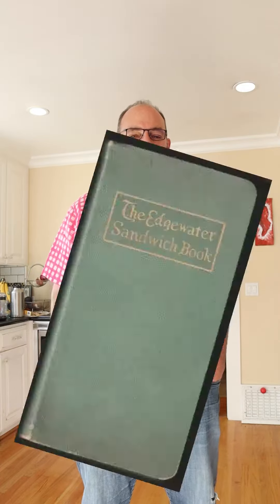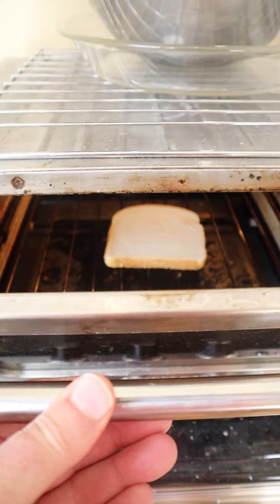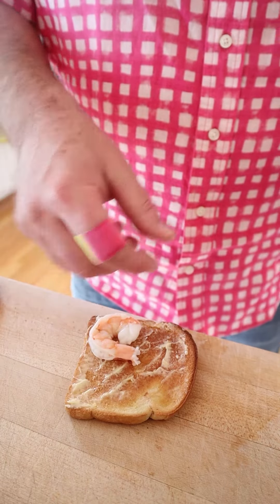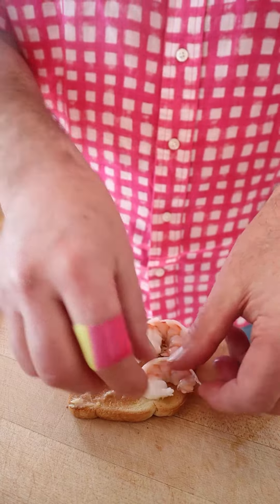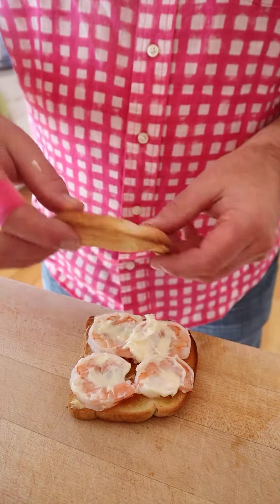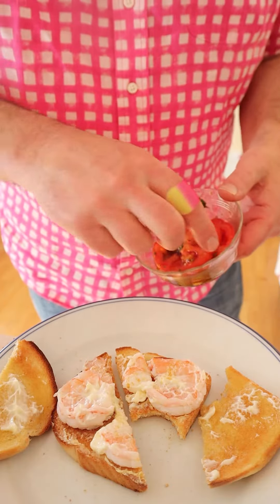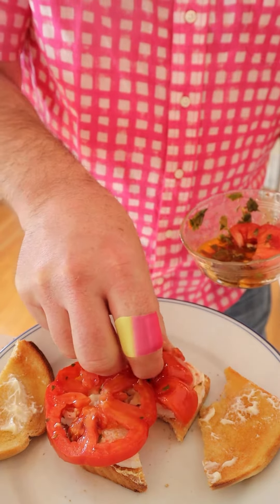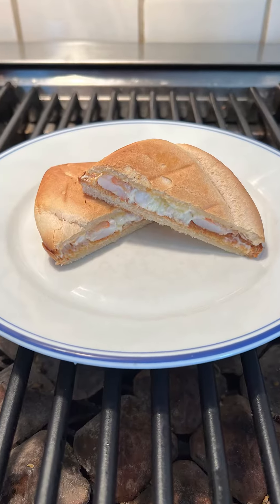Shrimp Sandwich III Sandwich (1930) on Sandwiches of History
Yes, I am doing the Shrimp Sandwich III before numbers one and two. What can I say, I like to skip around? This comes to use root The Edgewater Sandwich and Hors d'oeuvre” book of 1930. Although pretty straightforward, it also sounds pretty tasty. If you’d like to play along at home, here is the recipe for the simple yet delicious chimichurri recipe from Cafe Delites:

Get sneak peeks, exclusive vids, merch, monthly livestreams, and more!